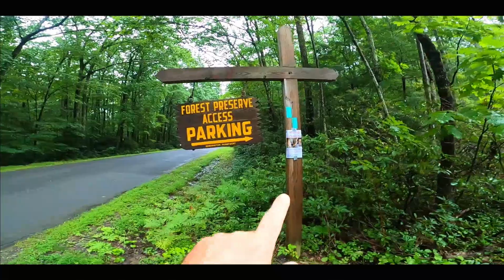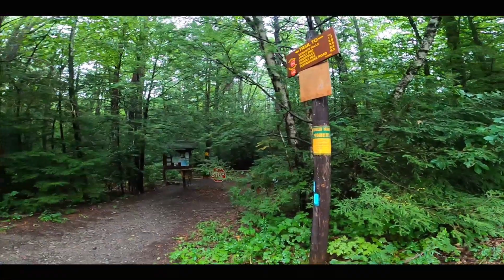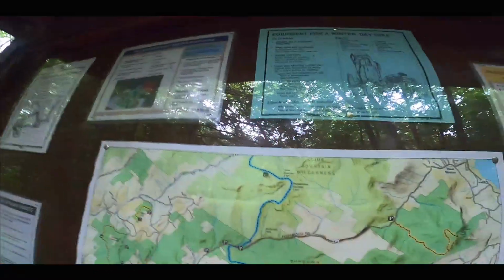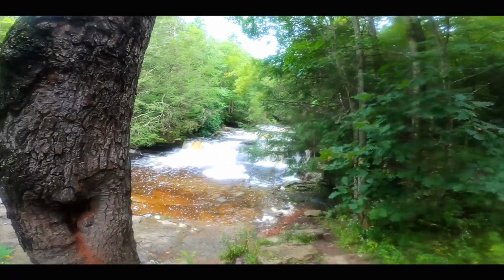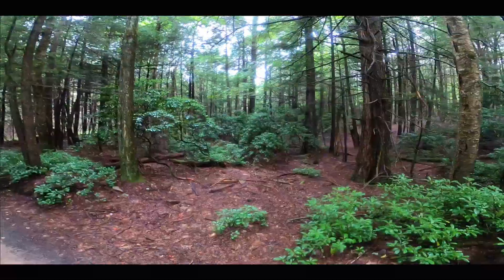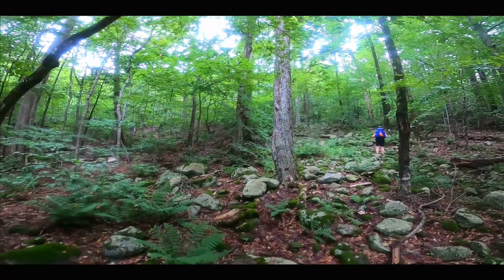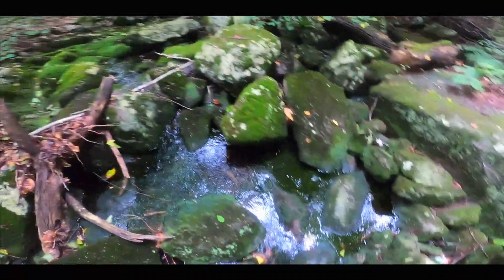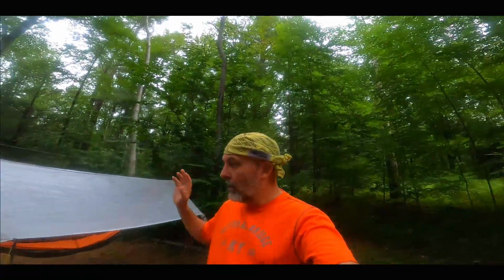Backpacking: NY Long Path Section 16, Vernooy Falls - Catskills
Vernooy Kill Falls has been on my list of things to see in the Catskills for a few years now, and I always thought it would be way more crowded... maybe it was the weather!